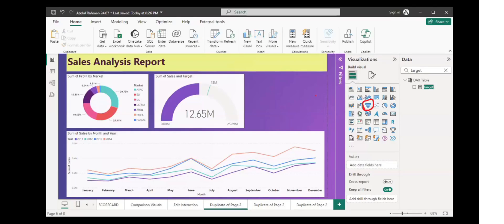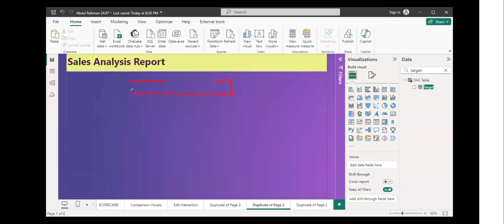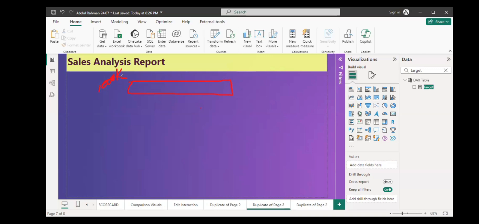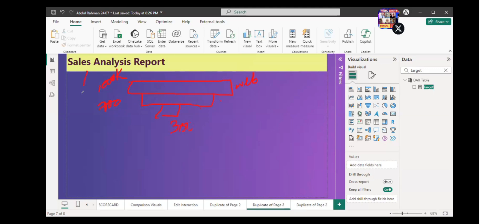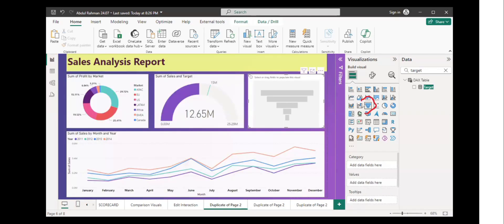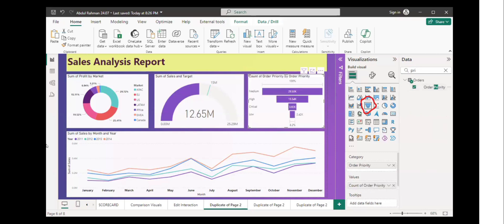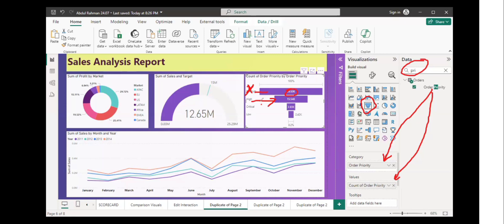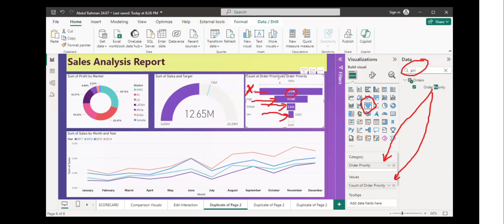What is d use of funnel chart, How2 make funnel in power bi learn with corporate saheli HanyandTech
A funnel chart helps you visualize a linear process that has sequential, connected stages. A common use for a funnel chart is to track sales customers through stages, such as Lead  Qualified Lead Prospect Contract Close. At a glance, the shape of the funnel conveys the health of the process you're tracking

फनल चार्ट बनाने के लिए:

Power BI डेस्कटॉप खोलें और डेटा लोड करें।
Visualization पैनल में जाकर "Funnel" चार्ट को चुनें।
डेटा फील्ड्स को ड्रैग और ड्रॉप करें, जैसे कि स्टेज और वैल्यू।
चार्ट को कस्टमाइज़ करें, जैसे कि रंग और लेबल्स एडजस्ट करें।
फनल चार्ट का उपयोग:
फनल चार्ट मुख्यतः उन जगहों पर उपयोग किया जाता है जहां हमें यह समझना होता है कि किसी प्रोसेस के हर स्टेज पर कितनी ड्रॉप-ऑफ हो रही है। उदाहरण के तौर पर:

सेल्स फनल: लीड से लेकर फाइनल सेल तक का डेटा दिखाने के लिए।
कस्टमर जर्नी: किसी वेबसाइट पर विजिटर से लेकर कस्टमर बनने तक का प्रोसेस।
कैंपेन एनालिसिस: मार्केटिंग कैंपेन के विभिन्न स्टेजेज का परफॉरमेंस मापने के लिए।

इस तरह के चार्ट्स न सिर्फ विजुअलाइजेशन को आसान बनाते हैं, बल्कि डेटा की समझ को भी गहरा